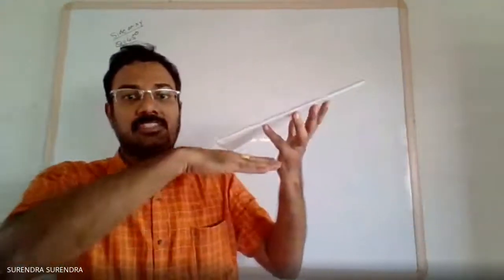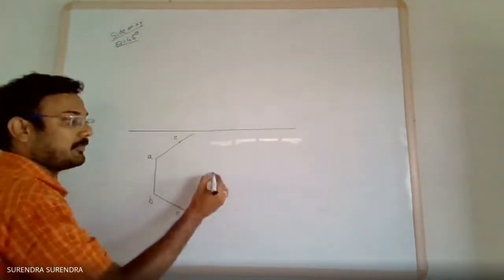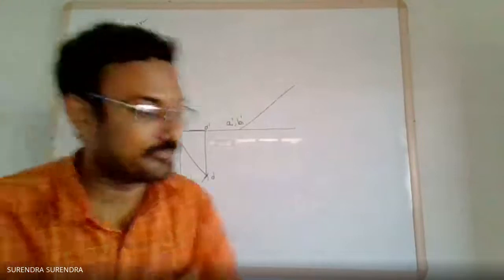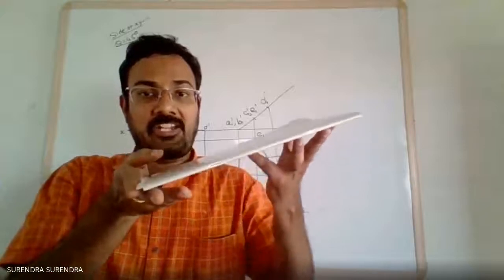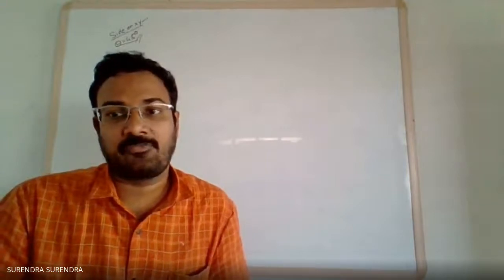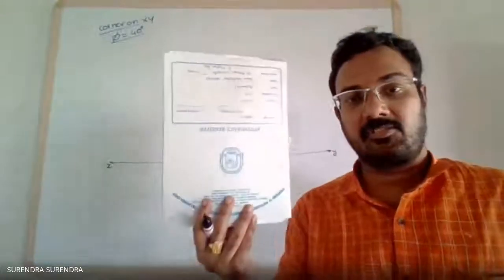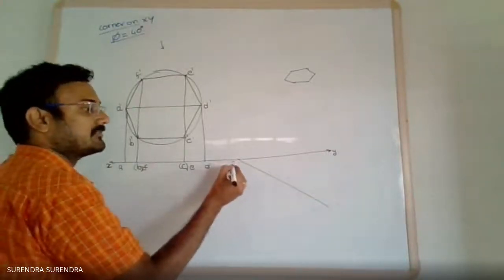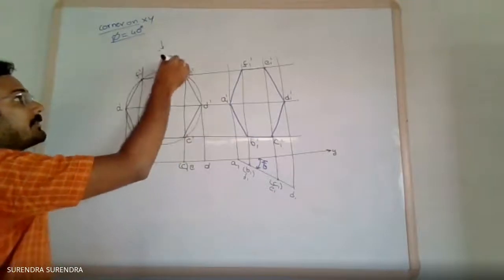Projection of Planes 2